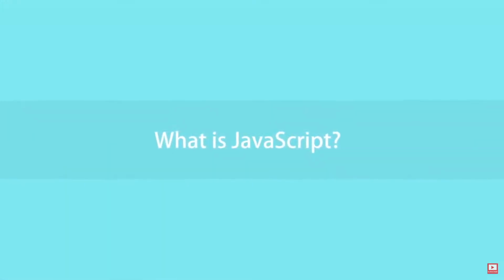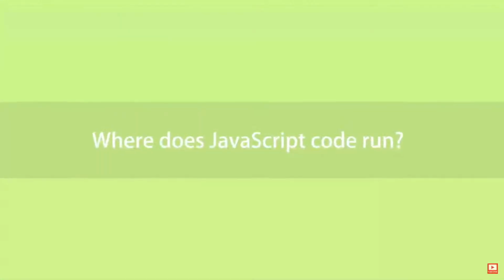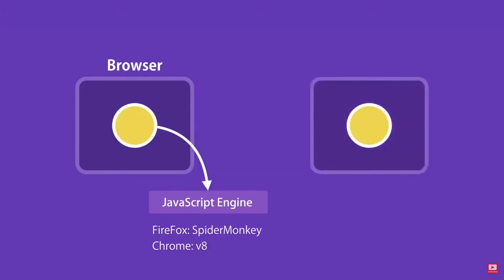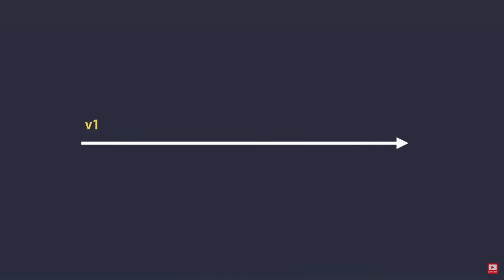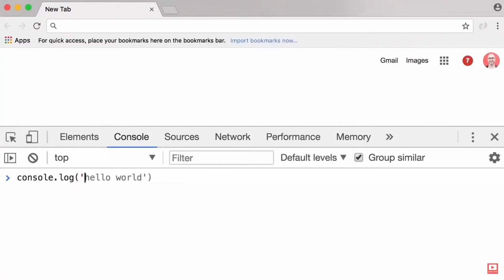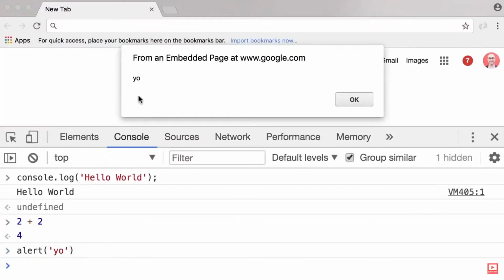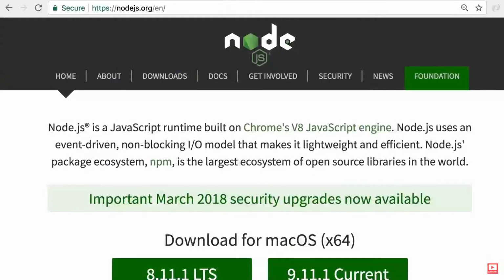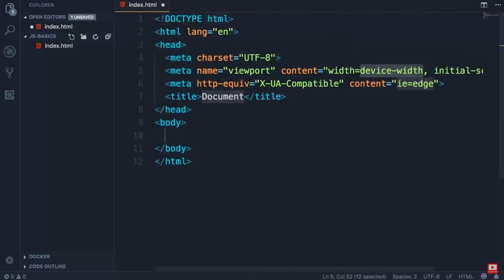This is a test stream for Aggero testing voice mentions banner detection on staging Socialtest